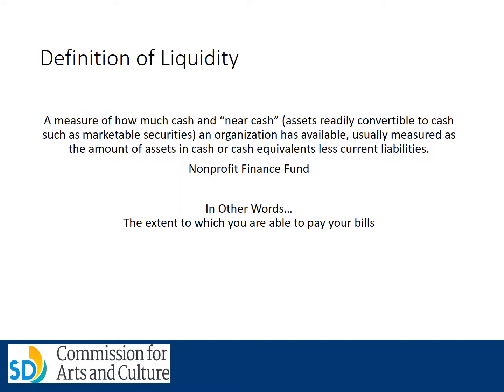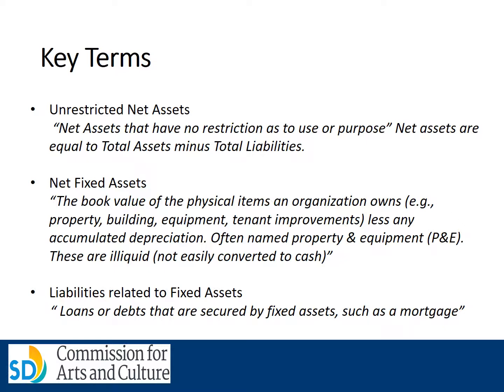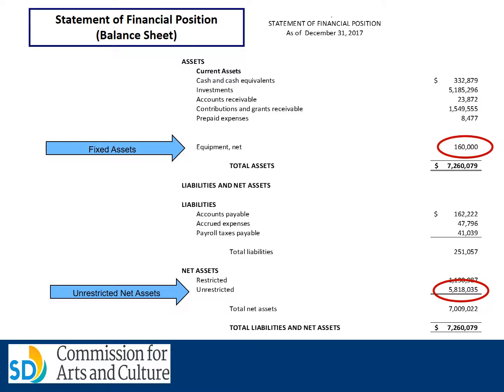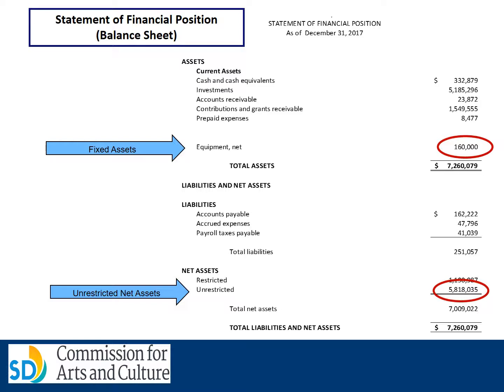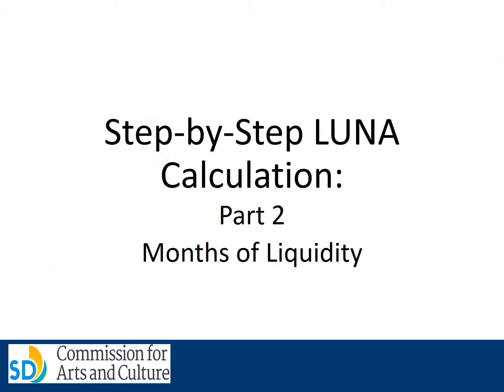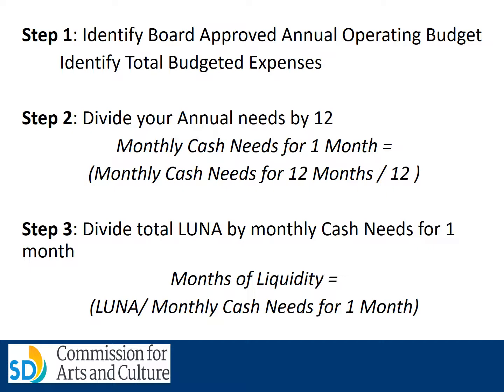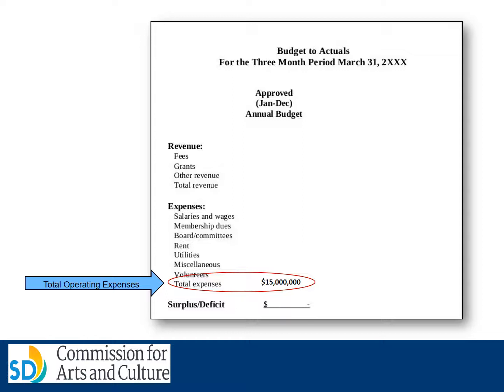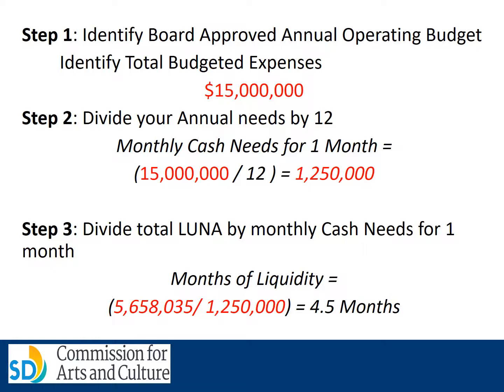LUNA Calculation Tutorial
Watch this step-by-step video to figure out your Liquid Unrestricted Net Assets.